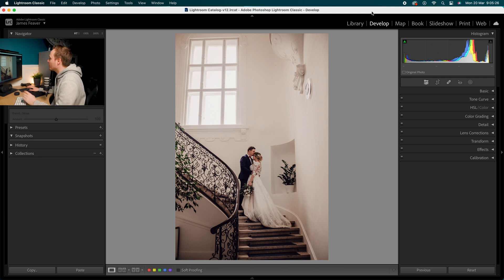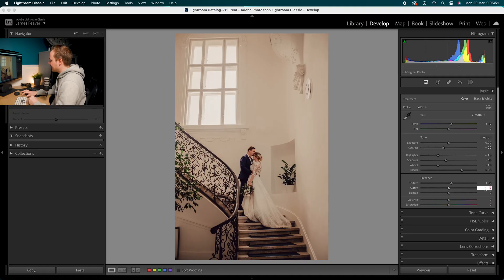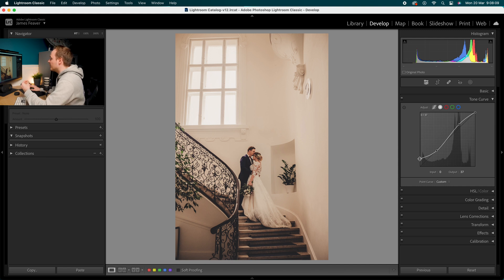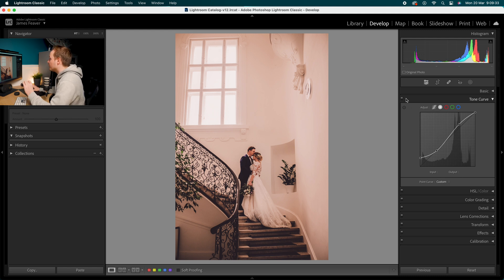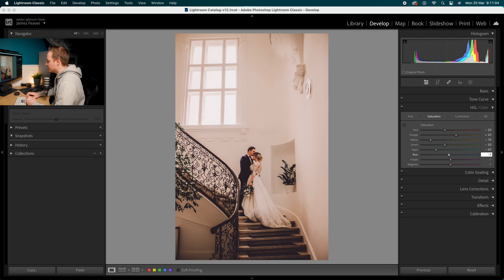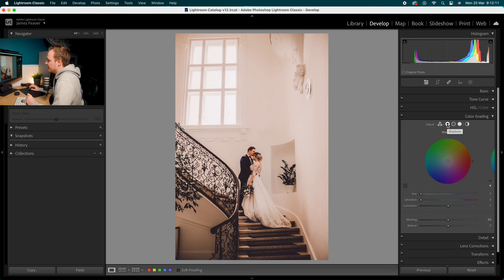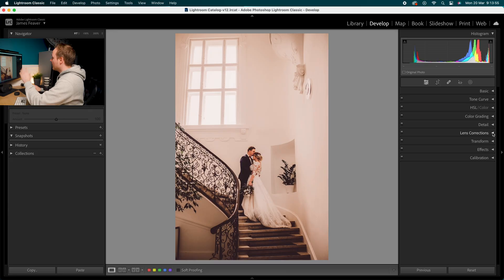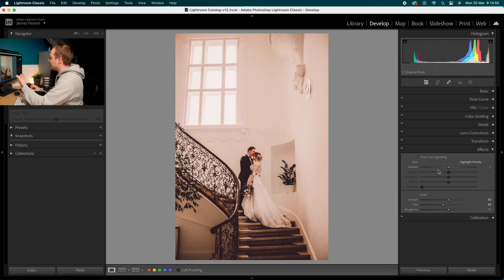How To Create A Warm Film Look Using Lightroom Classic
In this Lightroom Classic tutorial I will show you how to get that warm film colour grading effect in your photos. This particular effect works well when applying it to wedding, engagement and couples style photography. It also works with portrait related photography as well. so make sure to have a look at the pre-selected photo in the first link below to follow along.